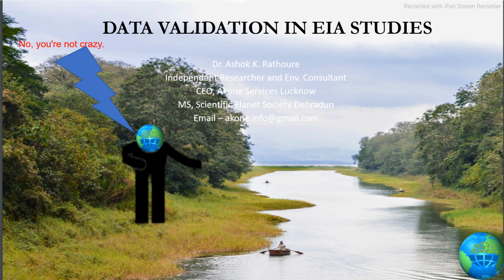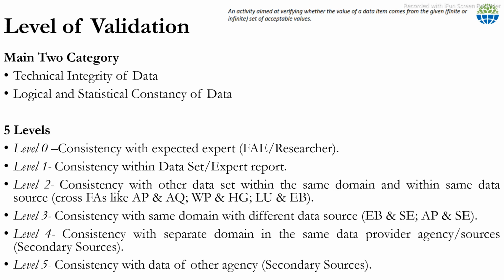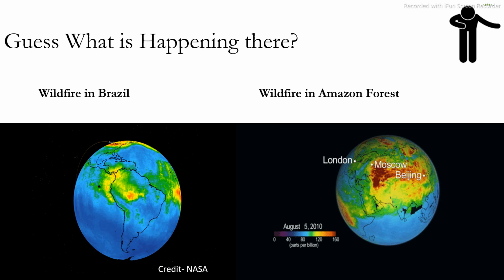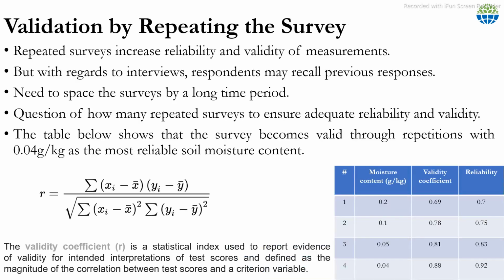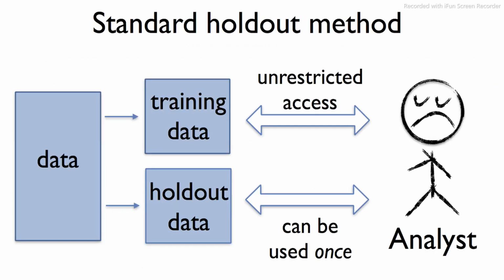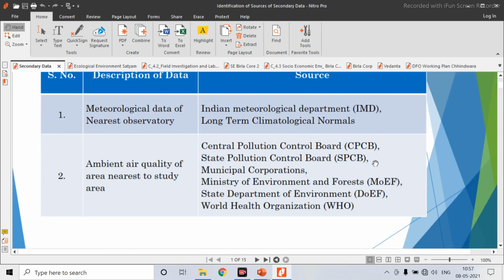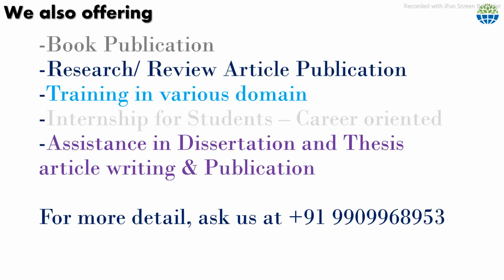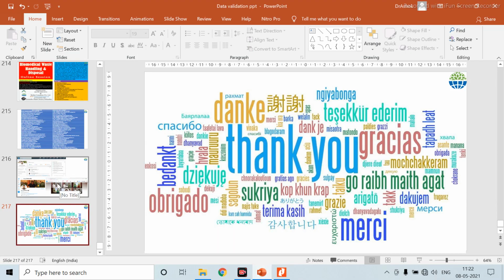Data Validation in EIA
Online Training
Concept of Validation
Purpose & Reasons of Validation
Impact Assessment and Validation Framework Structure
Understanding Base-line Environment
Data Collection Methodology
Validation Approaches & Techniques
Triangulation Approaches
Cross Validation
Bootstrap Validation
Data Validation for Physical Environment
Data Validation for Social Environment
Data Validation for Biological Environment
Plagiarism Checking using PCX and other Software